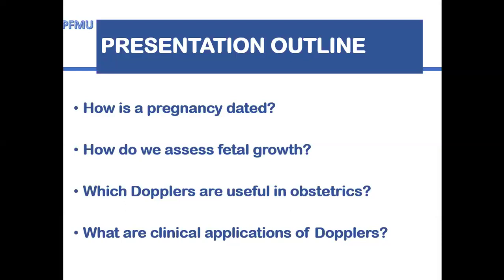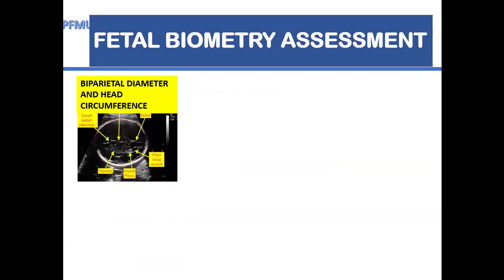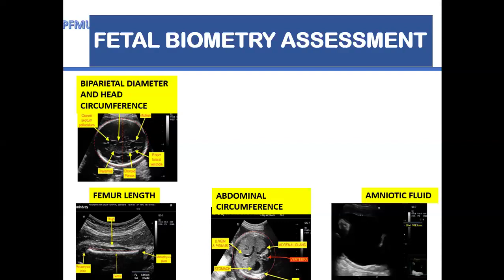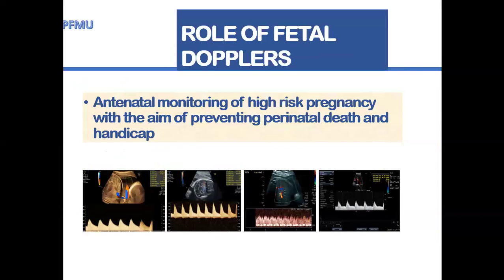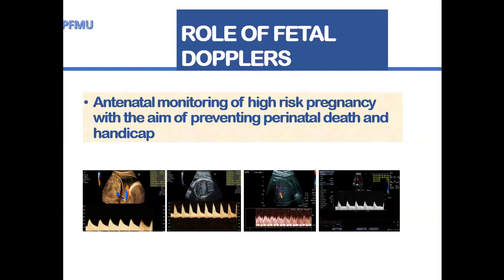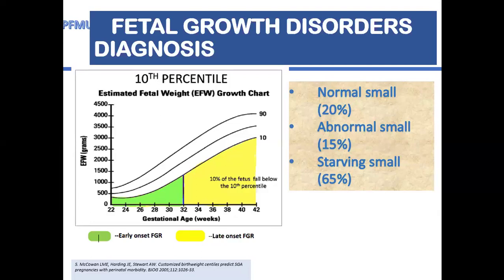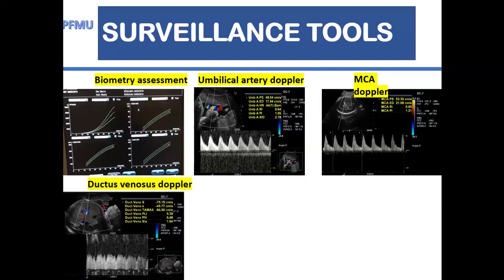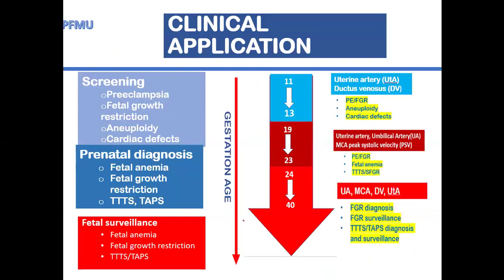Fetal growth assessment, Obstetrics dopplers and Clinical application- Mr A Zanga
Fetal Medicine Refresher Course 2024 Edition